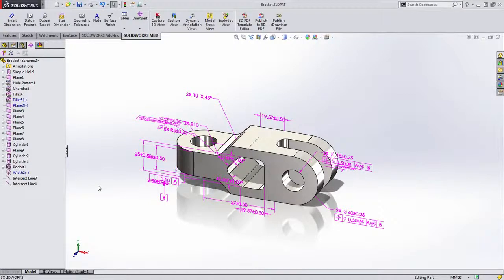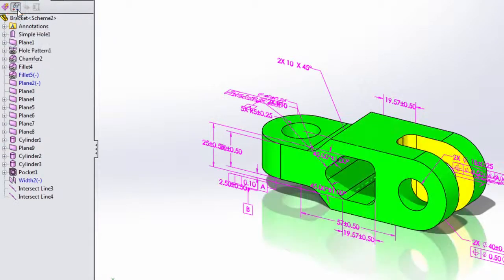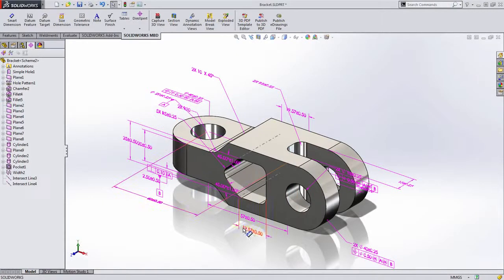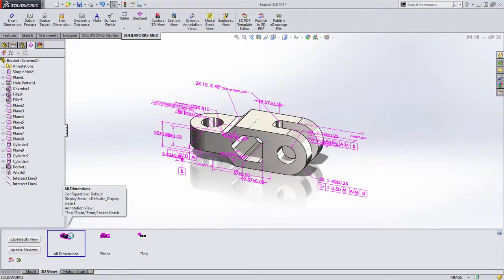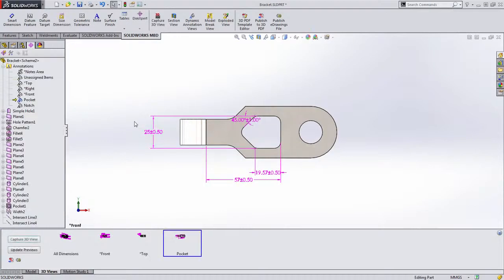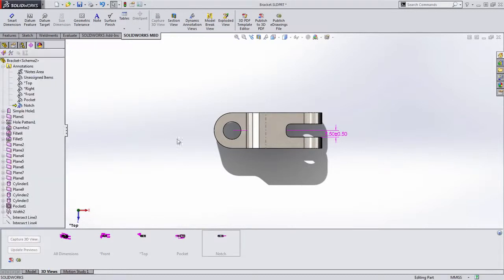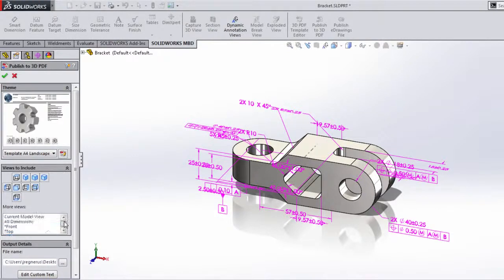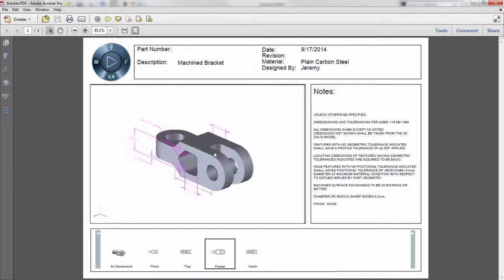SOLIDWORKS 2015 Sneak Peek SOLIDWORKS MBD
SOLIDWORKS MBD permet de définir, d'organiser et de publier des informations relatives aux produits 3D et des données de modèles 3D dans les formats de fichier standard du marché. MBD fait appel à un processus de fabrication directement en 3D, permettant ainsi de rationaliser la production, de raccourcir la durée du cycle, de réduire les erreurs et d'assurer la prise en charge des normes industrielles.